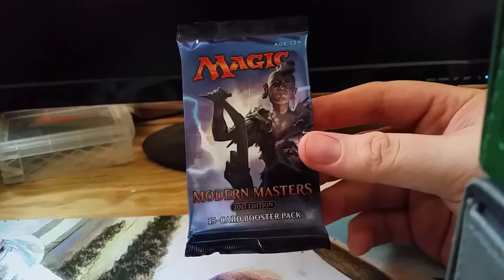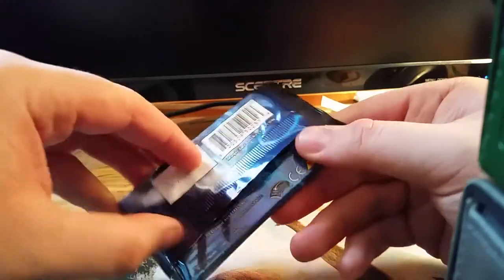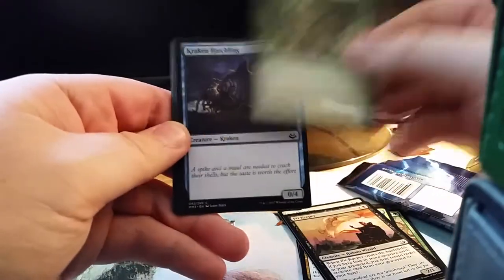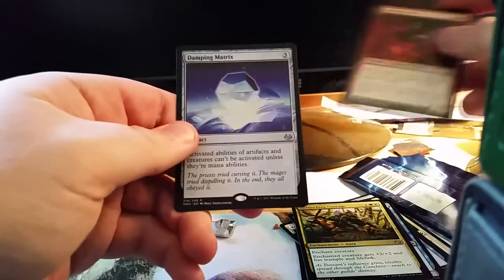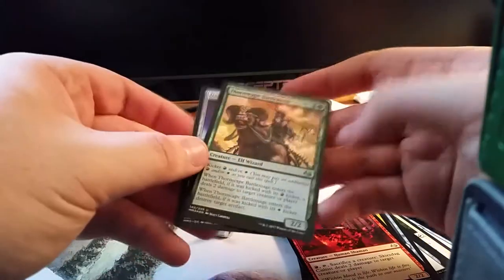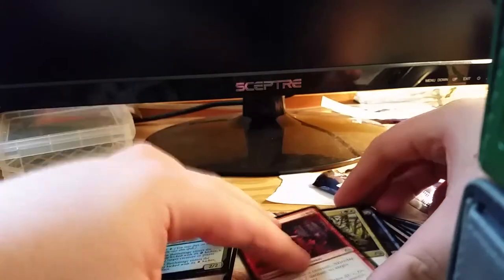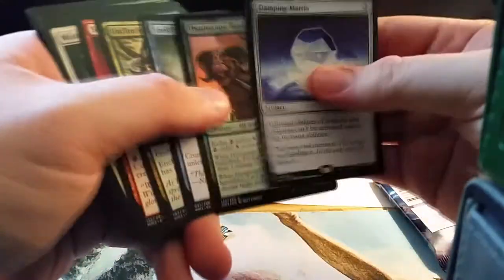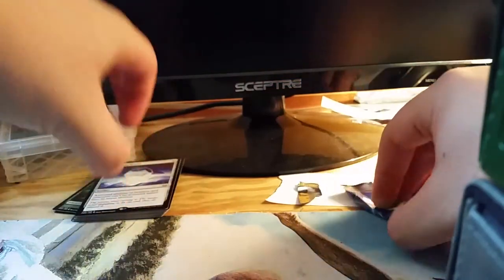Modern Masters 2017 Pack Opening #1! Hose town or not?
WHAT A PULL!